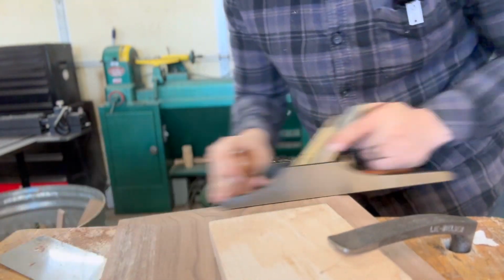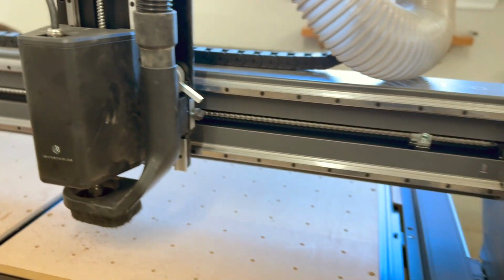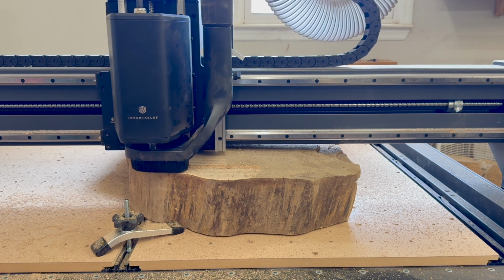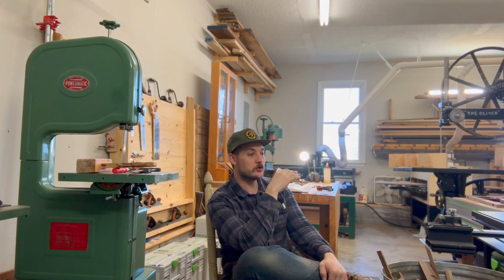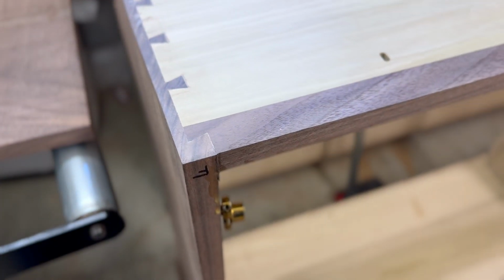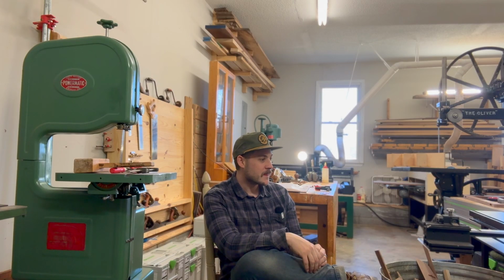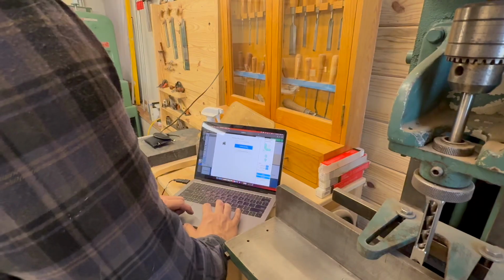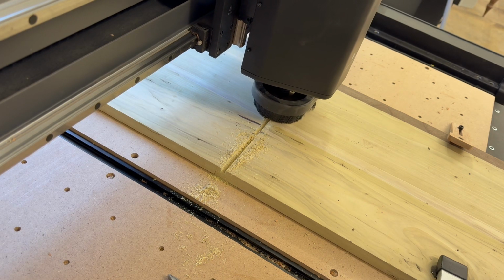TN Heirloom Woodcraft and the X-Carve Pro CNC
Hear how Brandon Bradshaw from Tennessee Heirloom Woodcraft uses modern technology like the X-Carve Pro CNC machine to compliment his traditional woodworking skills.

Established in 2023 Brandon has become recognized for his designs and his astonishing quality all across the Nashville area. His recognition has soon spread, allowing him to become recognized and commissioned in other various parts of United States.

Brandon’s style is vintage modern. Having studied antique furniture throughout many different decades, his designs are based off historical pieces of furniture and revisioned for a modern lifestyle.